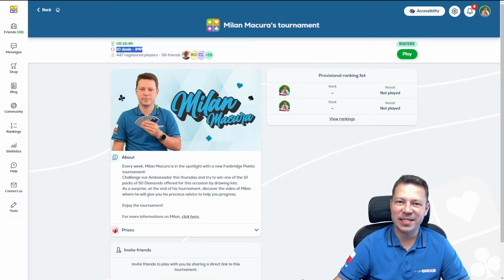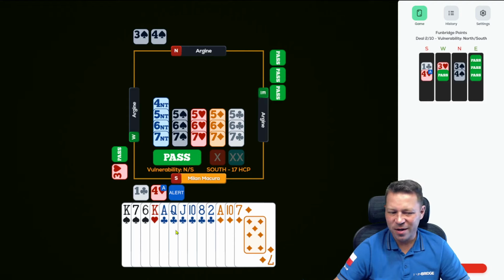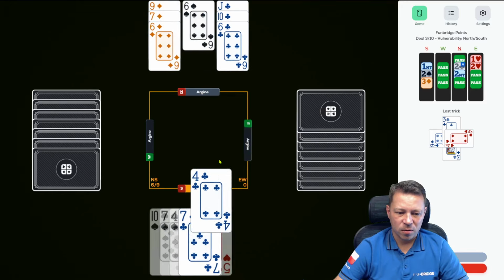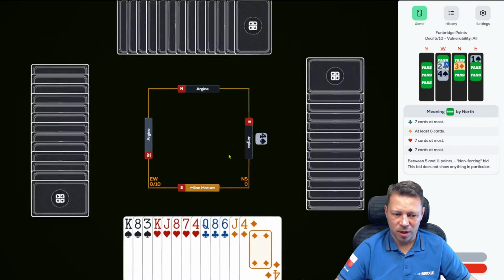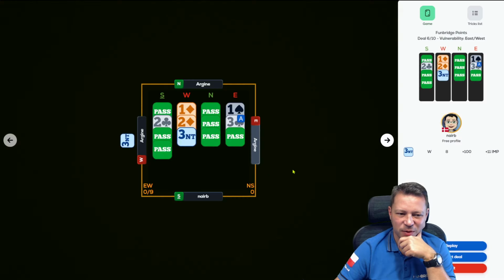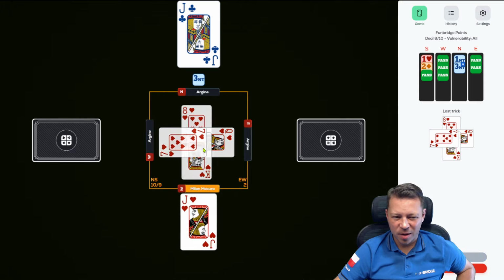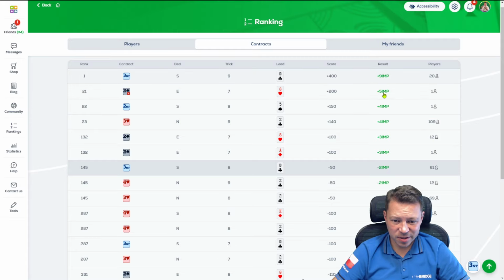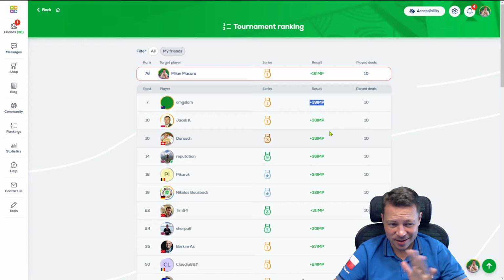Milan Macura's tournament (MP) of September 25-26, 2024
Funbridge Points tournament which you can find under Federation Tournaments commented by Milan Macura.